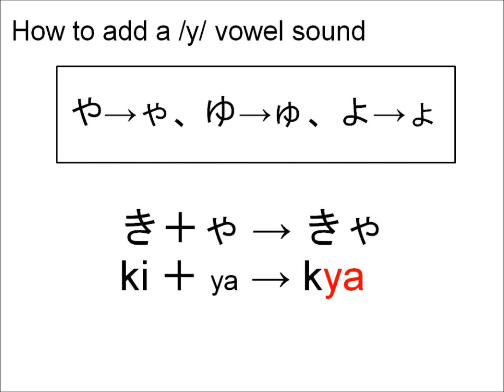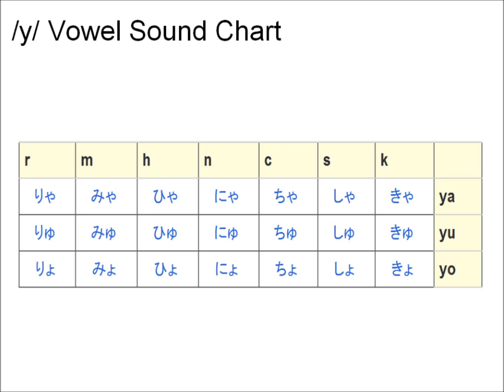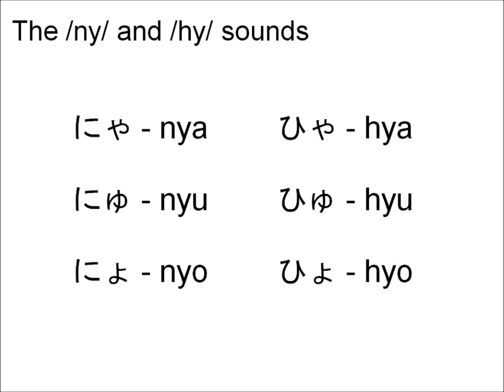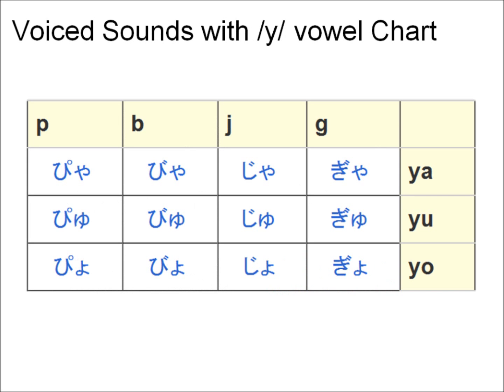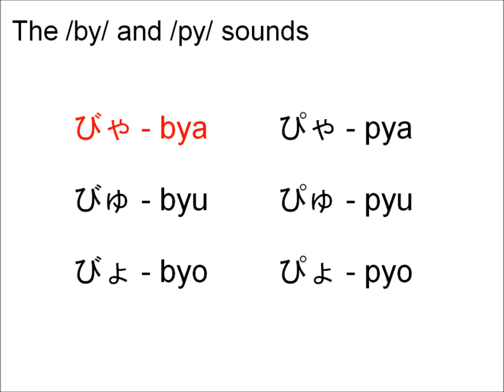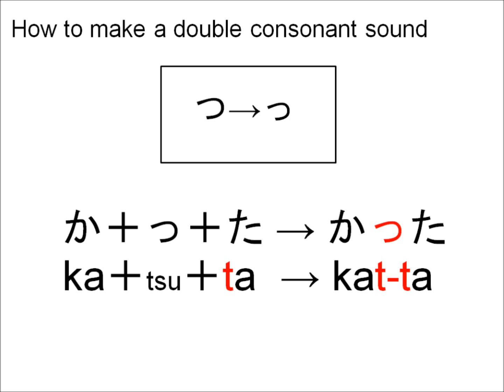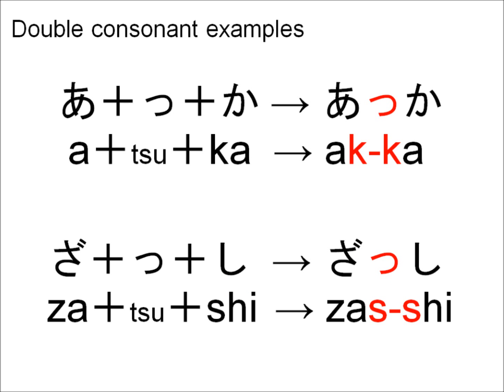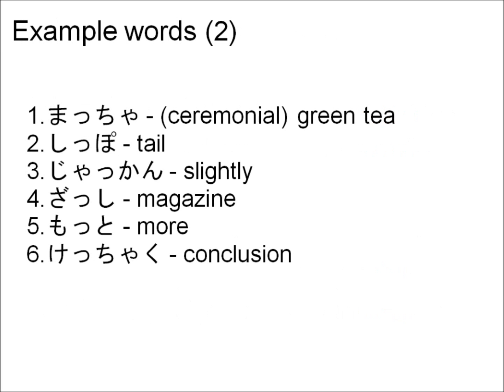Learn Japanese from Scratch 1.1.8 - y vowel and double consonants in Hiragana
In this eight lesson, we will learn how to read and write the /y/ vowel sound and double consonant sounds using the Hiragana characters we already learned in previous lessons.